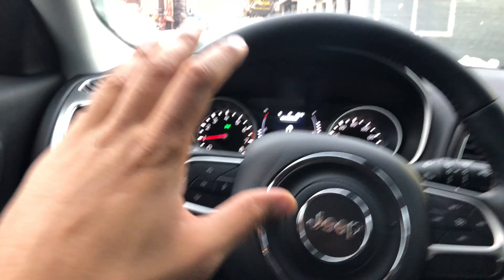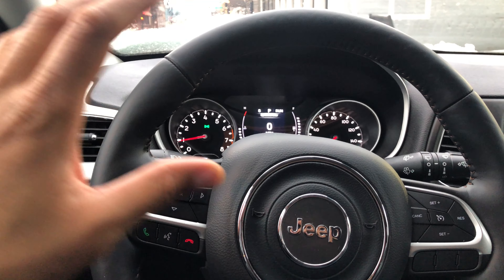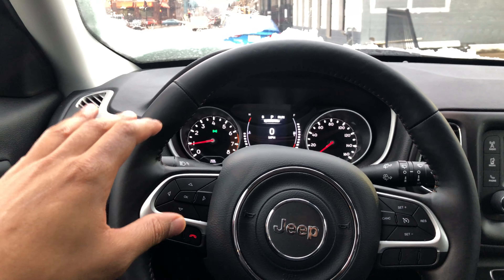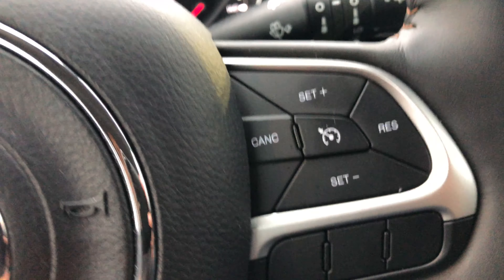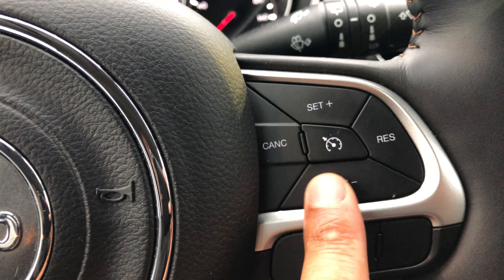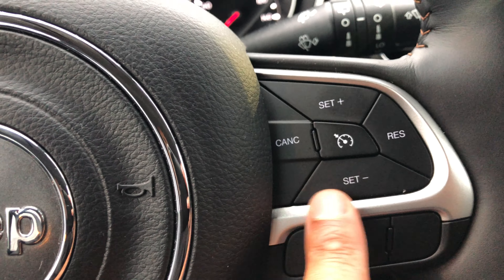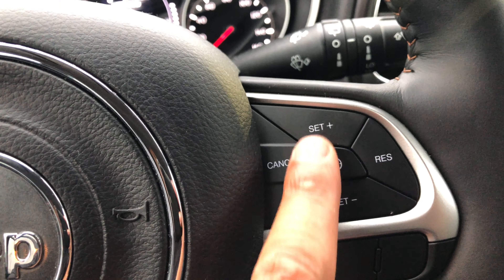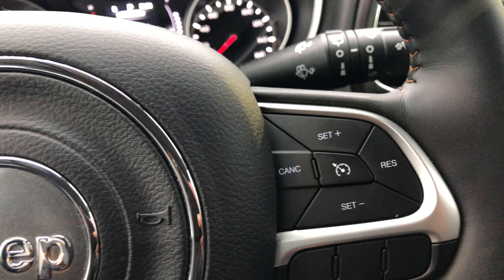Jeep Compass - Cruise control button location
Showing where the cruise control buttons are located in this particular model of a Jeep Compass . .